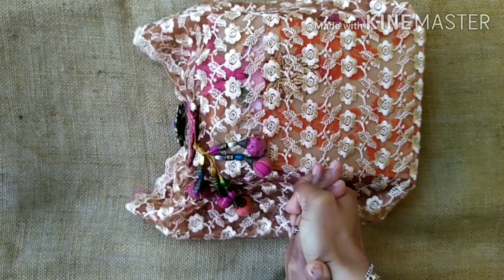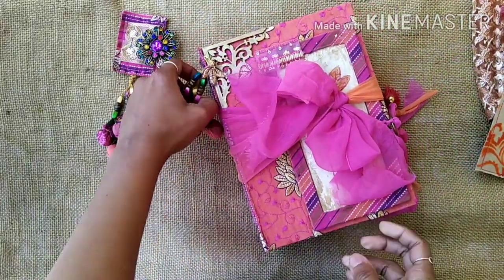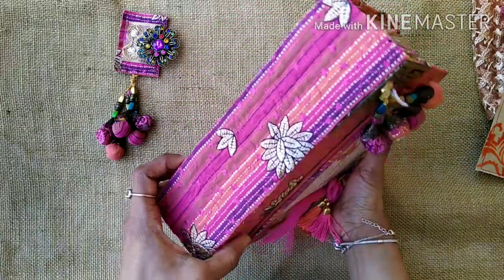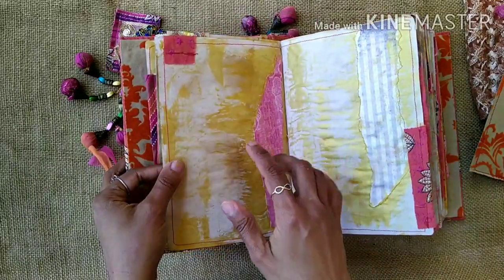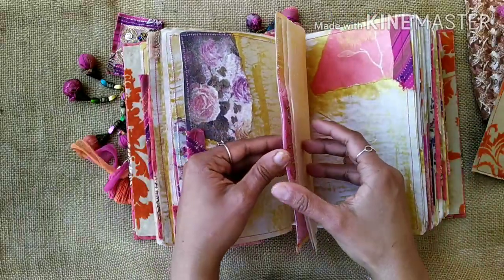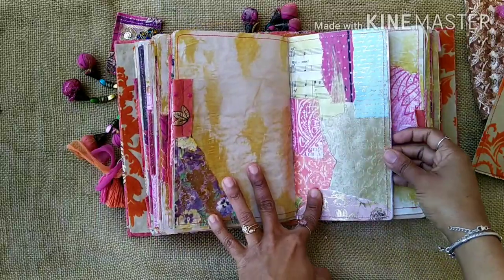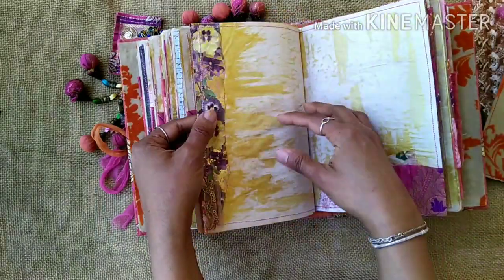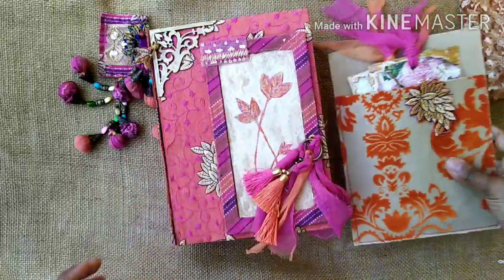A journal called 'LOVE': Junk journal flip through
Thanks to each and everyone for stopping by and watching this video. I have a new journal to share with you.

I hope you like this journal and the video, let me know through your comments.

Love, Priya